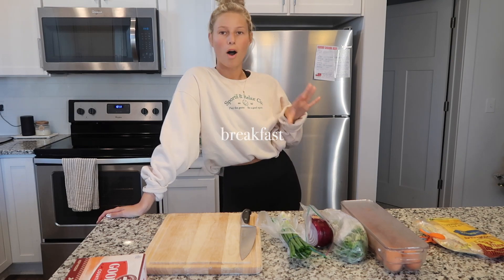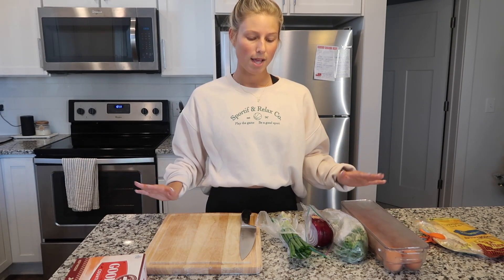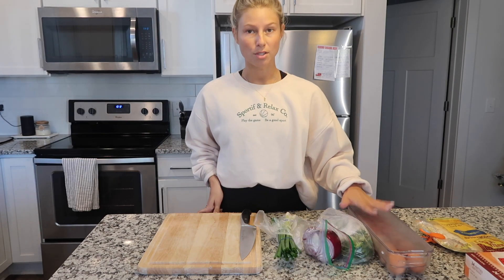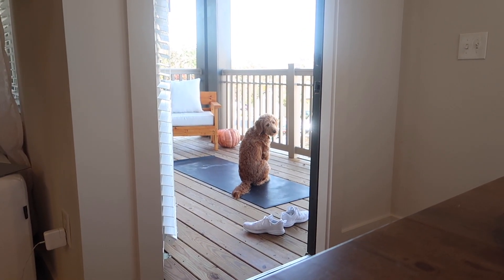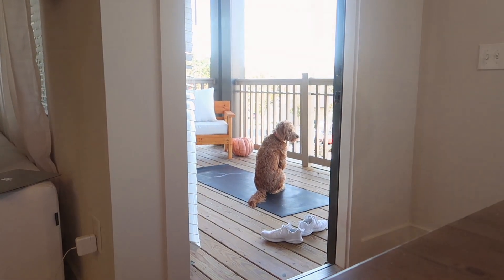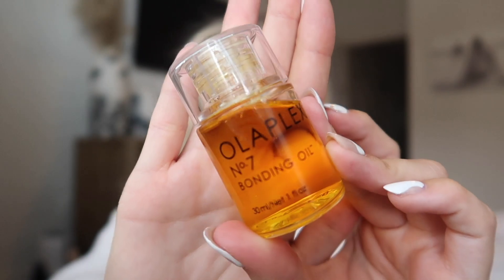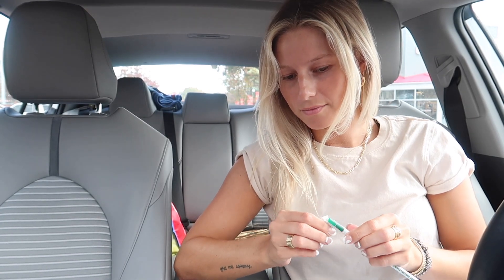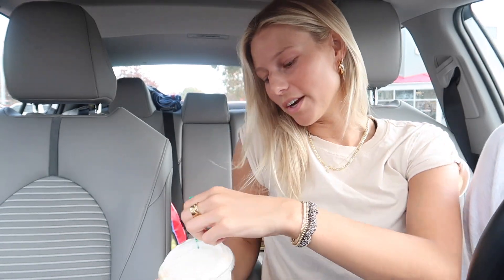FALL MORNING ROUTINE | Rachel Ratke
Thank you Audible for sponsoring todays video! or text ratke to 500-500

xx Rach

items mentioned:
bite lip mask
heat protectant spray
nécessaire body lotion and serum
nécessaire body wash
nécessaire body exfoliator
olaplex conditioner
dry bar purple shampoo
olaplex hair oil
revlon blowout brush
barefoot dreams robe